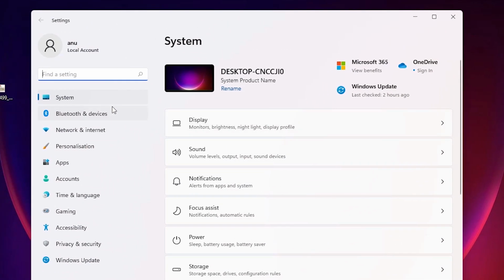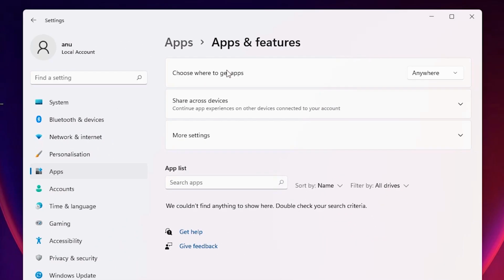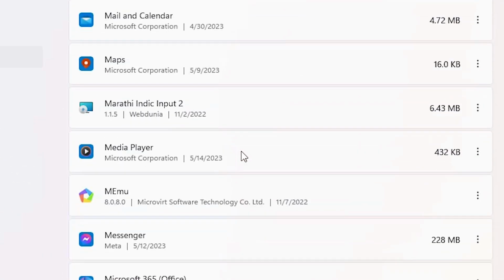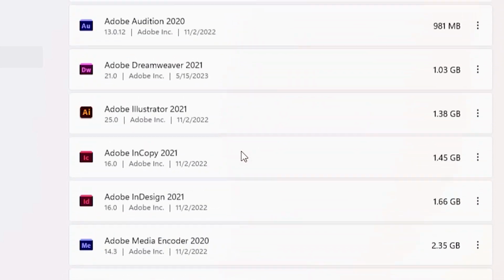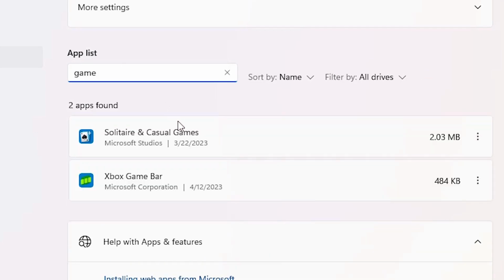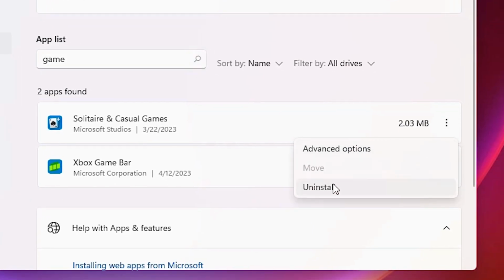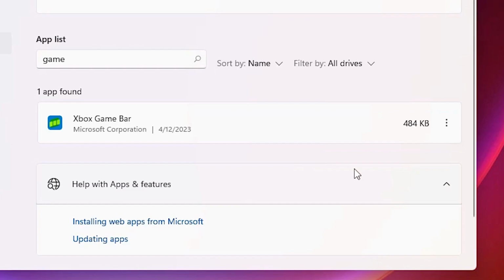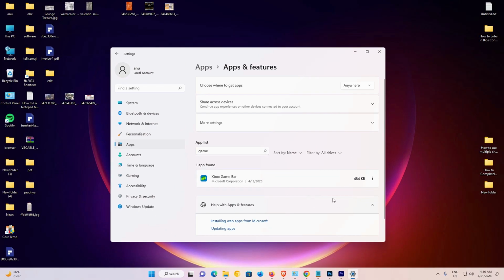How to Completely Uninstall Games from Windows 11 PC or Laptop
Looking to completely remove games from your Windows 11 PC or laptop? In this step-by-step tutorial, we'll guide you through the process of completely uninstalling games from your Windows 11 device, ensuring no leftover files or traces remain.

By completely uninstalling games, you can free up valuable disk space, remove unnecessary clutter, and ensure a clean slate for your gaming library. Our tutorial is suitable for both casual gamers and tech enthusiasts, providing easy-to-follow instructions for a complete and effective uninstallation process.

Whether you installed games from the Microsoft Store, Steam, Epic Games Store, or any other platform, this tutorial will guide you through the steps to completely uninstall them from your Windows 11 PC or laptop.

Take control of your gaming library and clean up your system by learning how to completely uninstall games from your Windows 11 device. Watch this tutorial now and ensure a thorough removal, freeing up storage space and maintaining a streamlined gaming experience on your Windows 11 PC or laptop.